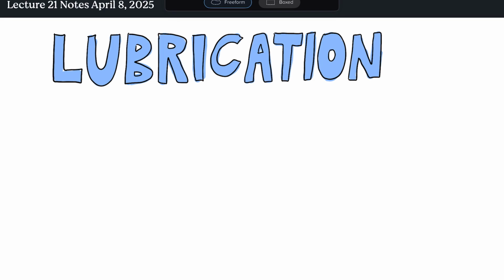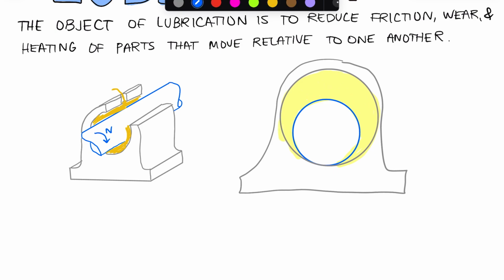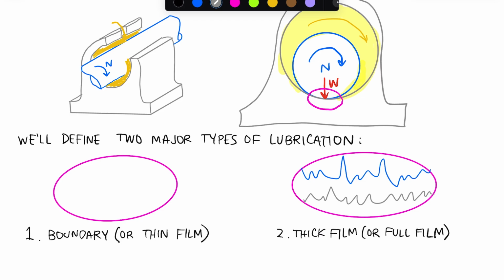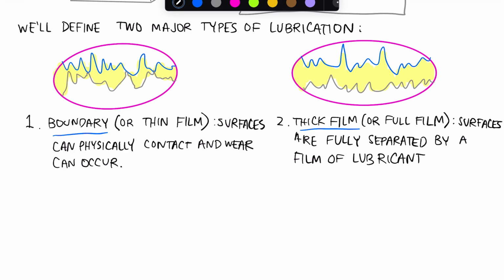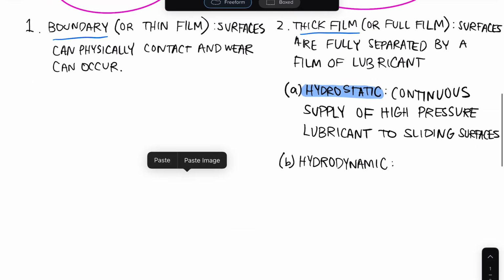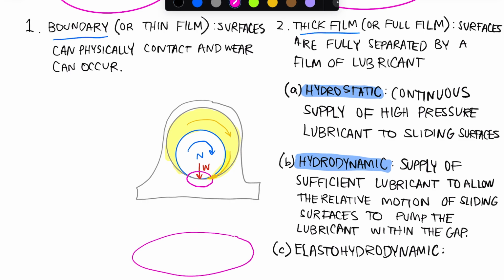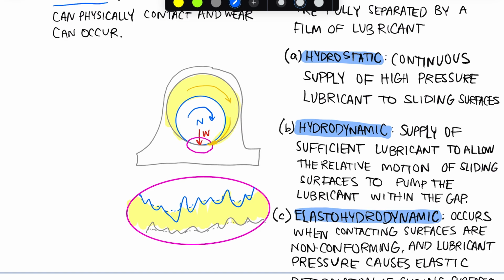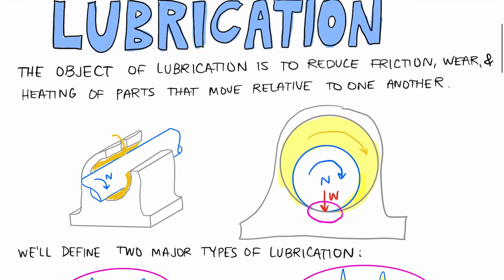Machine Design: Lubrication - Lecture 21A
In this video, we break down the different types of lubrication used in machine design and mechanical systems. We start by distinguishing between thick film and thin film lubrication, then dive into key subtypes like hydrostatic, hydrodynamic, and elastohydrodynamic lubrication.

If you're studying tribology, gearing up for a design course, or just want to better understand how surfaces interact under load, this video provides a clear and practical overview of essential lubrication concepts.

We’ll cover:
✅ The difference between thick film and thin film lubrication
✅ How hydrostatic and hydrodynamic lubrication work
✅ What makes elastohydrodynamic lubrication unique

By the end of this video, you’ll have a solid grasp of the fundamental lubrication regimes and their role in reducing wear, minimizing friction, and extending component life—critical knowledge for any mechanical engineer.

Timestamps:
00:00 - Introduction
00:26 - General description of lubrication
01:34 - Thick vs. thin film
04:19 - Hydrostatic lubrication
05:56 - Hydrodynamic lubrication
07:42 - Elastohydrodynamic lubrication
09:14 - Note about hard vs. soft EHL
10:48 - Wrap up